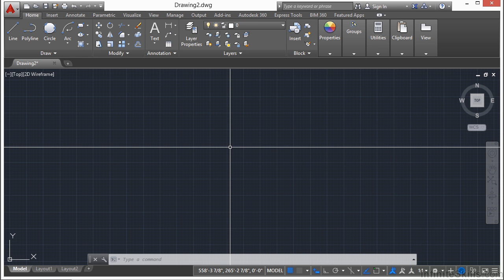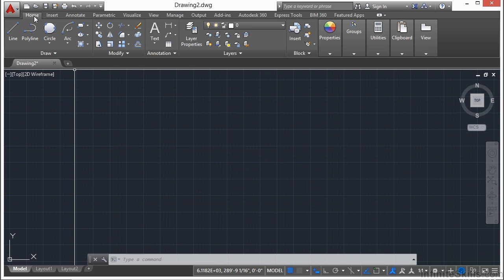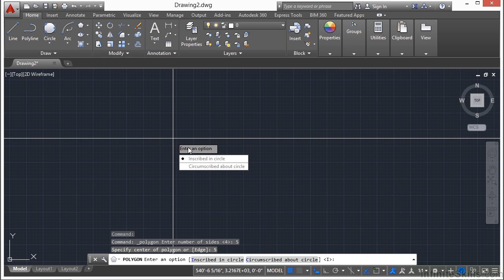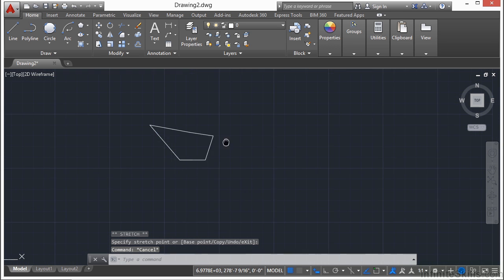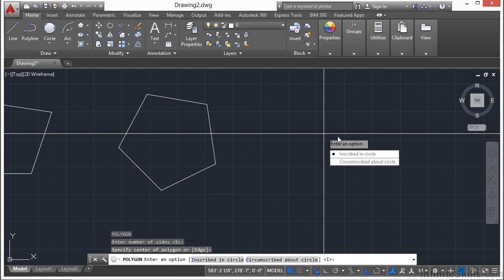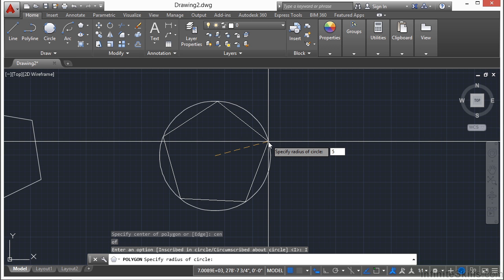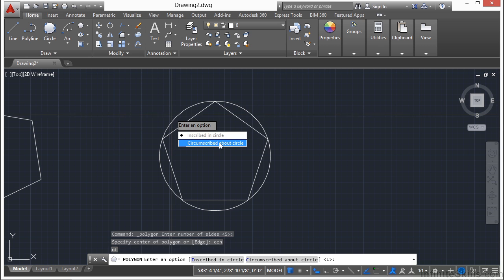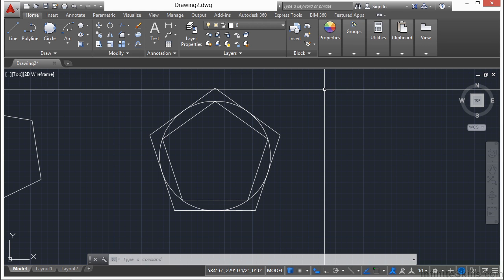05 05 Polygons